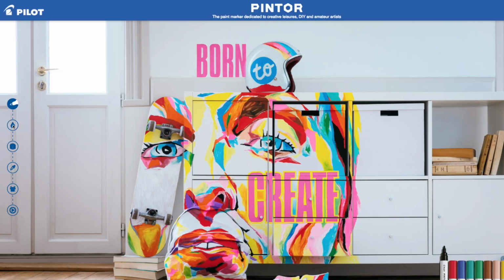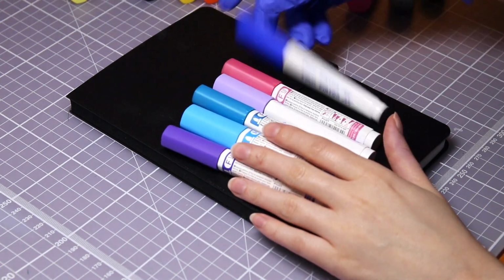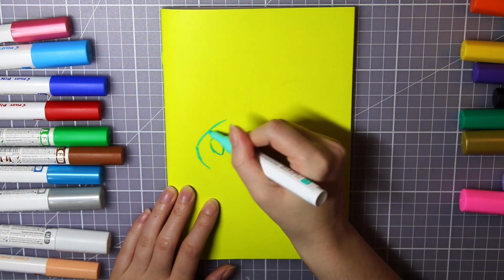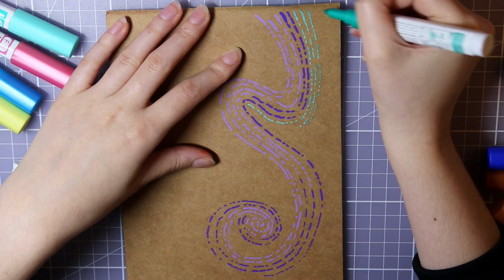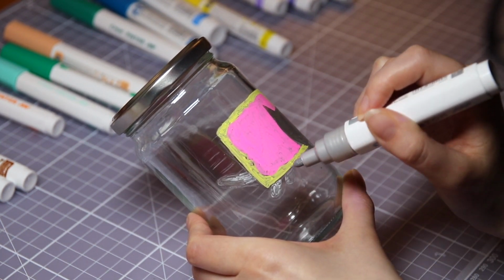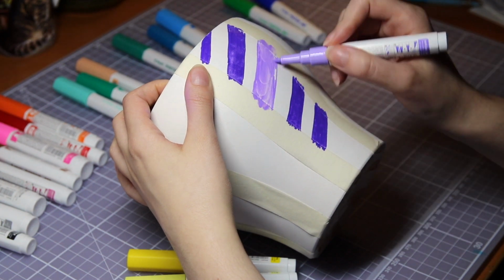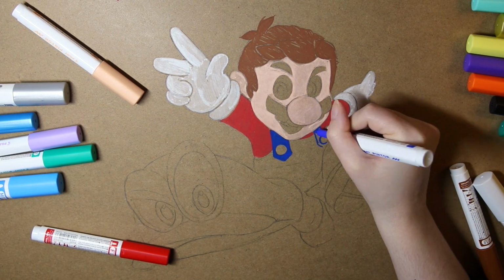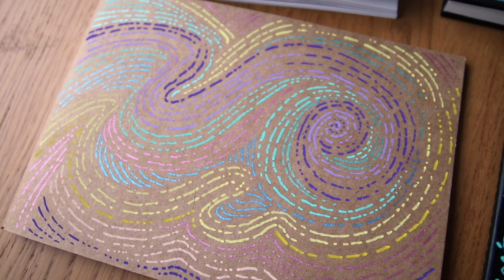HOW TO DECORATE YOUR SKETCHBOOKS (& Other Things!) Drawing on Stuff - Pilot Pintor Marker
Hello! Today I'm trying out the brand new Pilot Pintor markers, and I show you how to decorate sketchbooks and other stuff that you have laying around ;D Thanks Pilot Nordic for sponsoring this video

TOOLS AND MEDIA USED IN THIS VIDEO:
Pilot Pintor